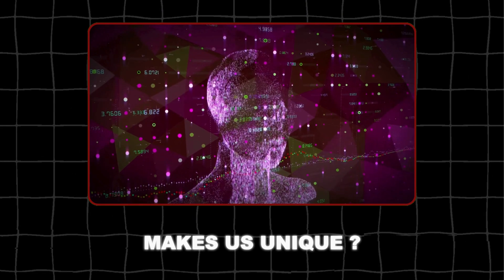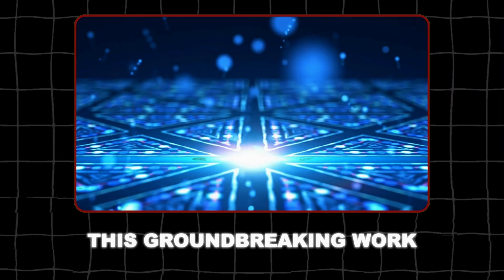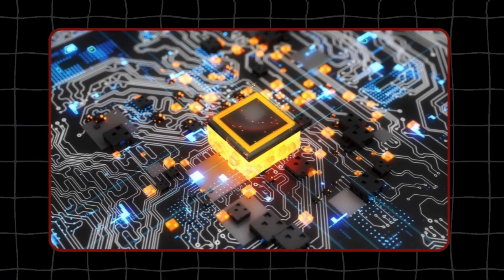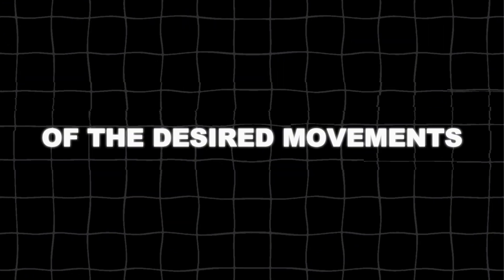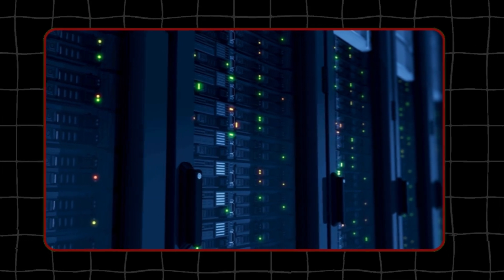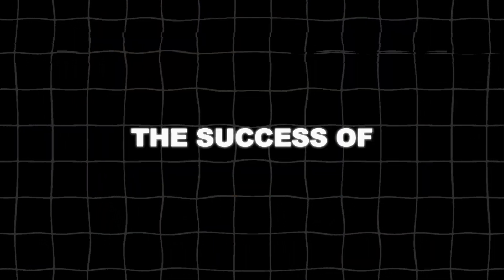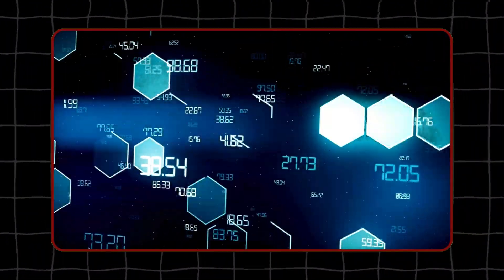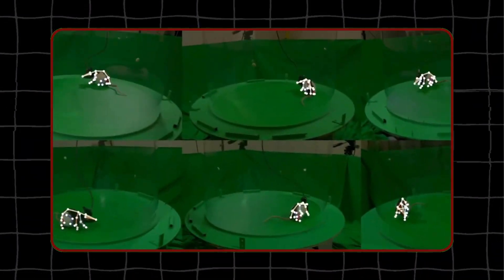Google DeepMind Just Made An AI Brain...and It's INSANE!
Google DeepMind just built an AI brain that can actually learn like ours! This is a huge deal for understanding how we think and could totally change the future of artificial intelligence. You won't want to miss this!